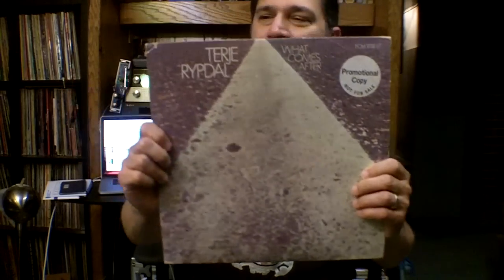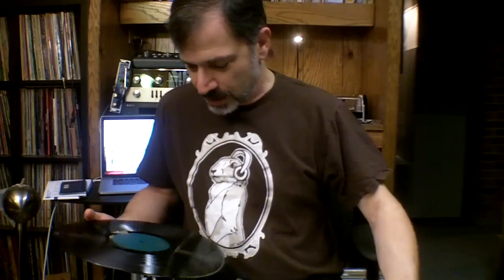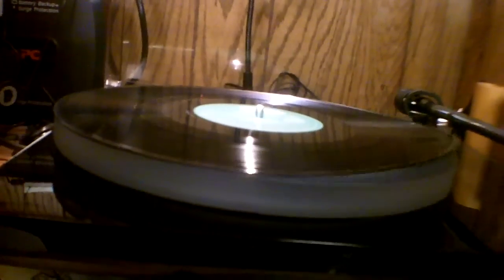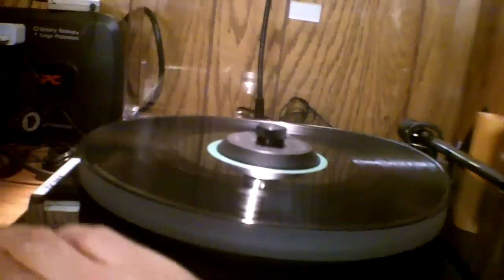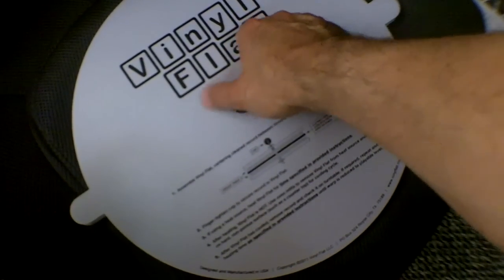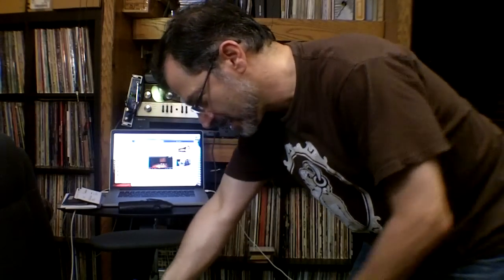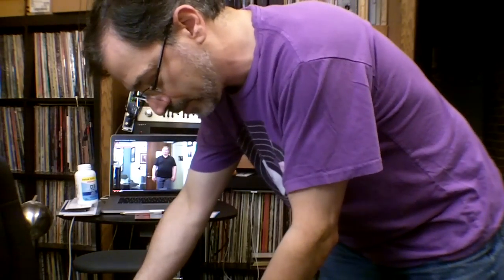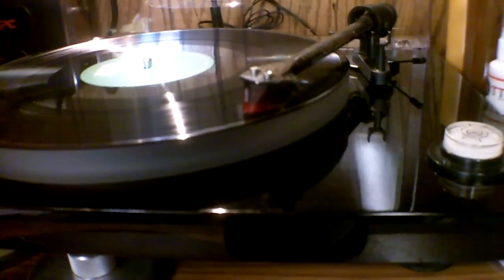Vinyl Flat Review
Many videos have been posted by others about how well the Vinyl Flat device works, here is an extreme demonstration of me flattening one very warped record. The reason I waited a few months before showing the last shot of the record is to prove that the flattening of the record is permanent. It sometimes takes a few days, but this device has saved many records for me.